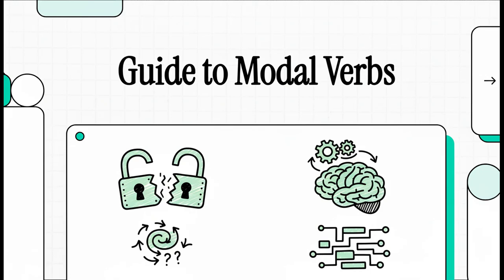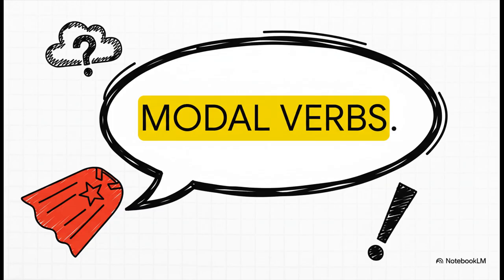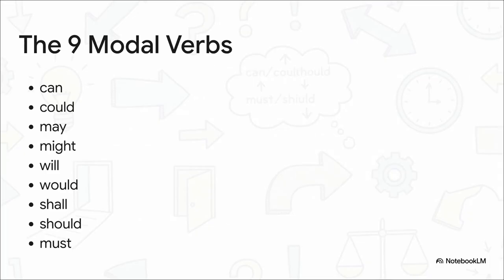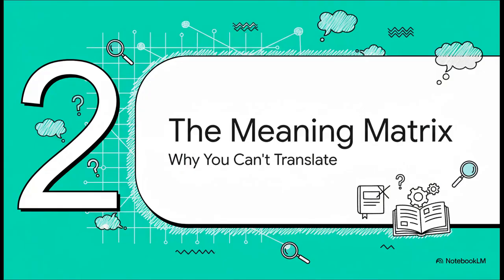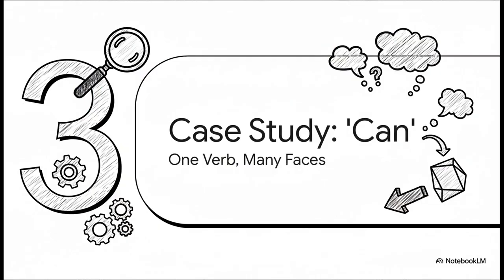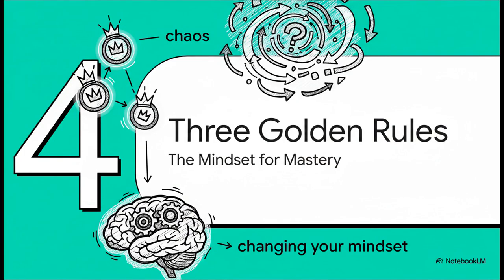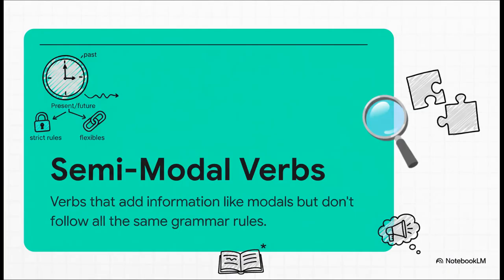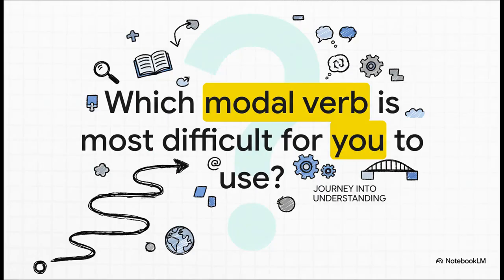English Modal Verbs Made Easy (Can, Must, Should, May) | Complete Grammar Guide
Modal verbs are one of the most confusing parts of English grammar—until now.
In this lesson, you’ll learn how to use English modal verbs correctly and naturally, with clear explanations and real-life examples.

This video covers:

What modal verbs are and why they matter

How to use can, could, must, should, may, might, will, and would

The difference between obligation, advice, ability, and possibility

Common modal verb mistakes English learners make

Perfect for ESL learners, beginners, and intermediate students who want to speak English clearly and confidently.